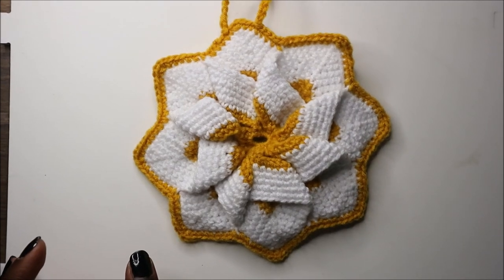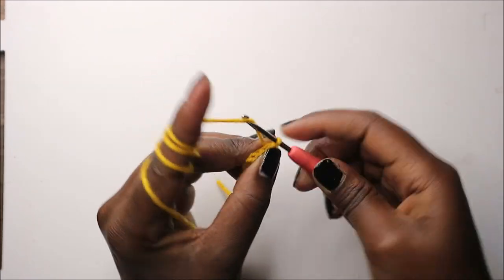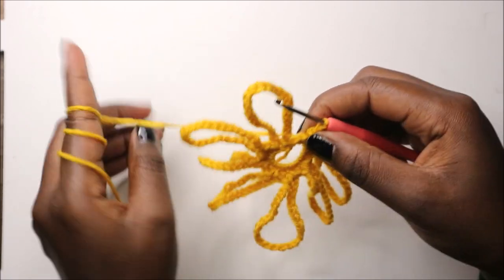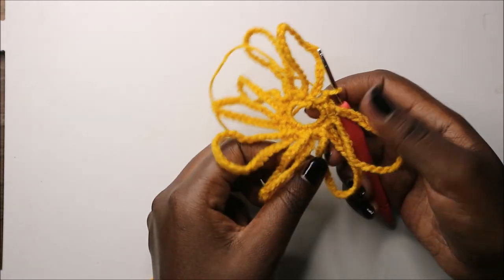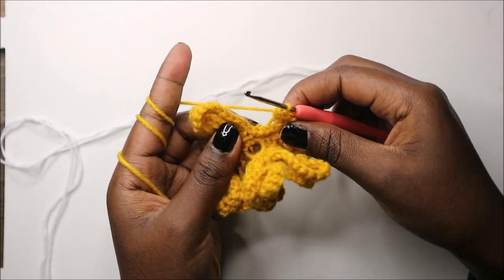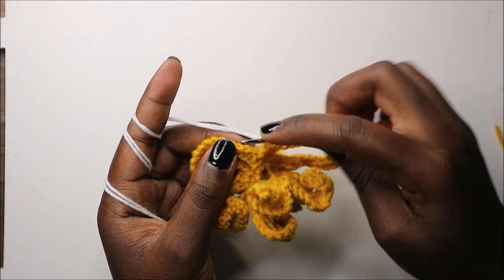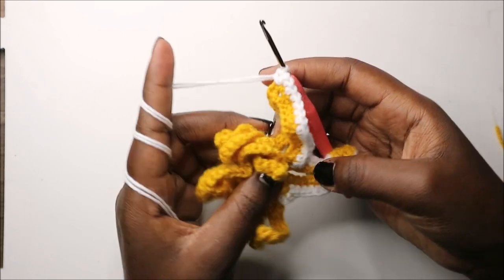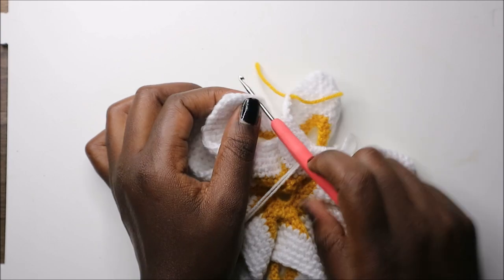HOW TO CROCHET EASY SWIRL POT HOLDER